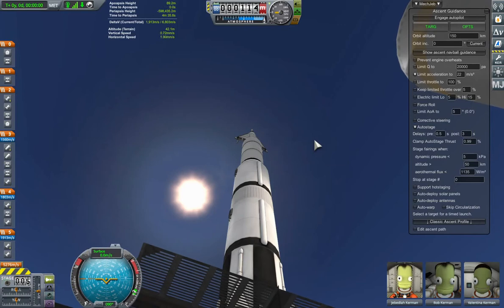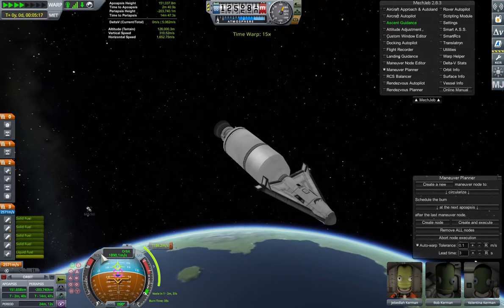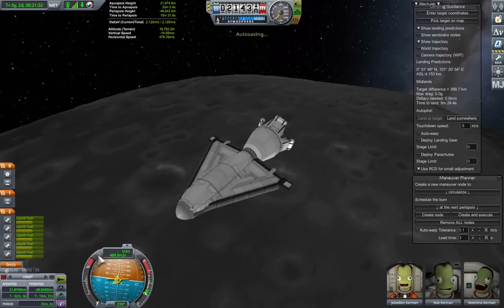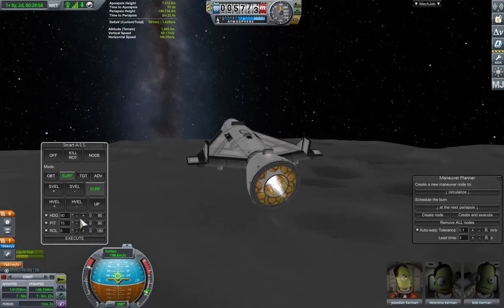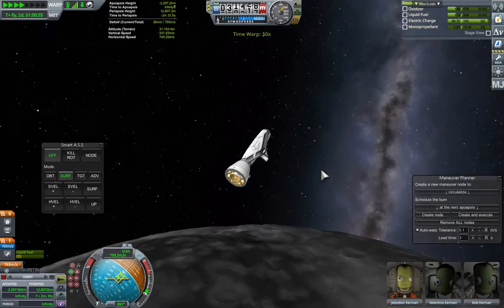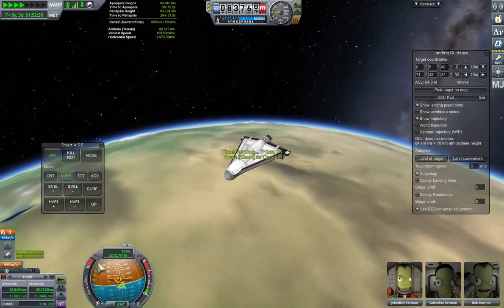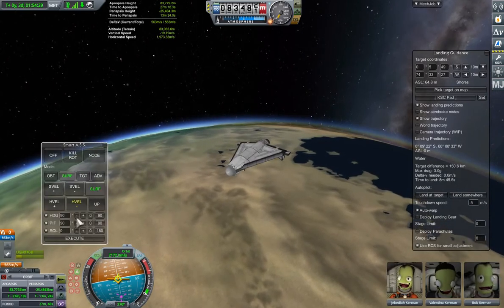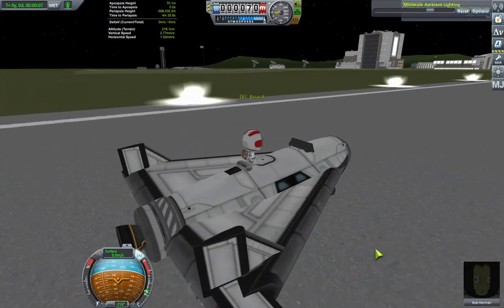Lunex 1 Mission in Hard Mode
Kerbal Space Program Lunex 1 Mission Challenge:  Land a shuttle craft with a crew of three on the Mun, and return landing at the Kerbin Space Centre.